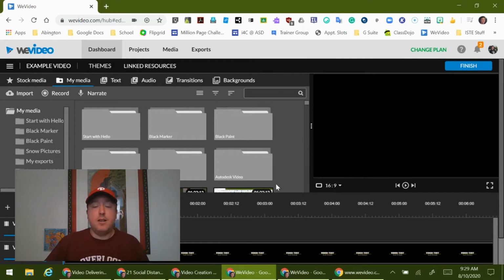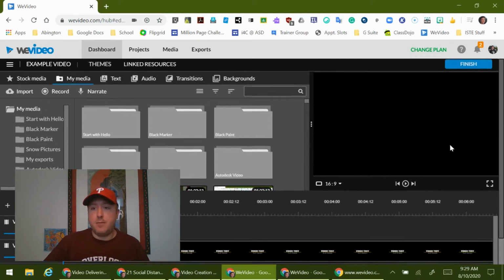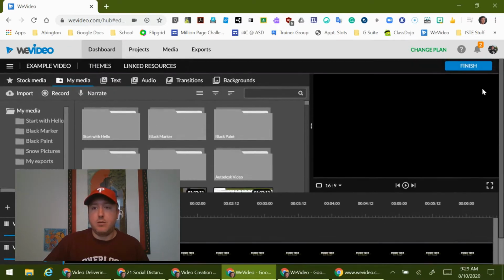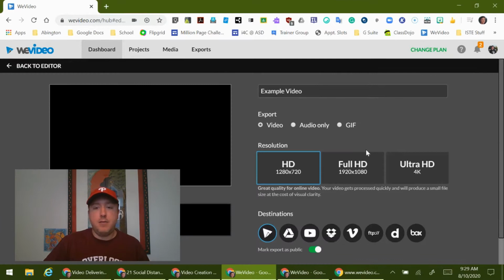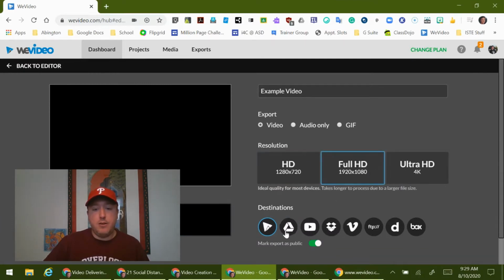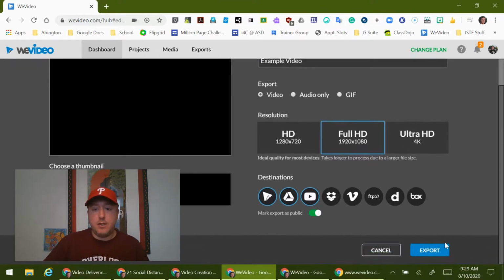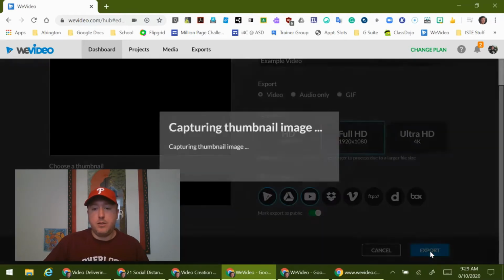How to Deliver Your Videos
How you deliver a video you have created can be just as important as making it. We will discuss some of the options available…
- YouTube (with automatic closed captions)
- Google Classroom
- Edpuzzle
- Google Sites
- Google Slides with Pear Deck questions